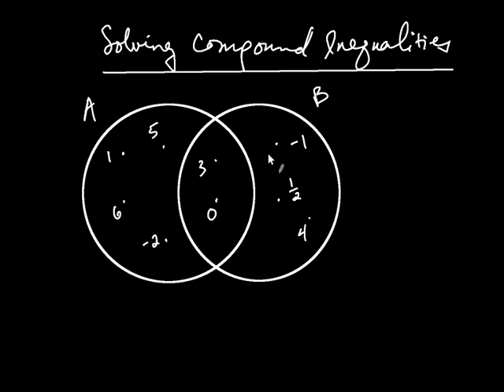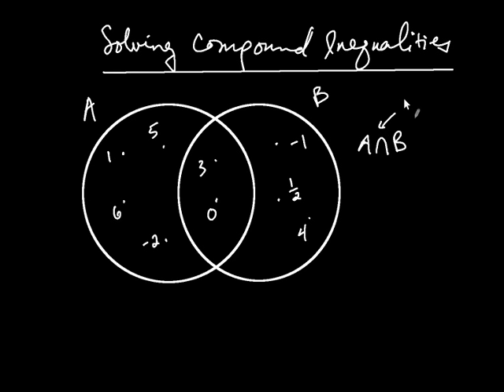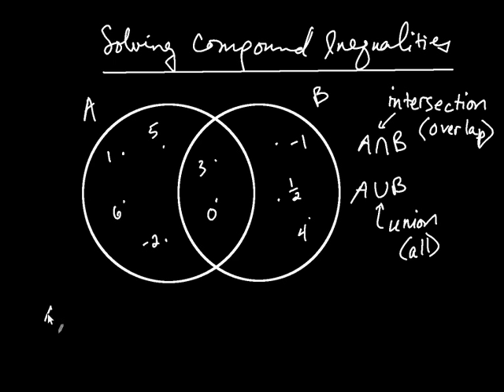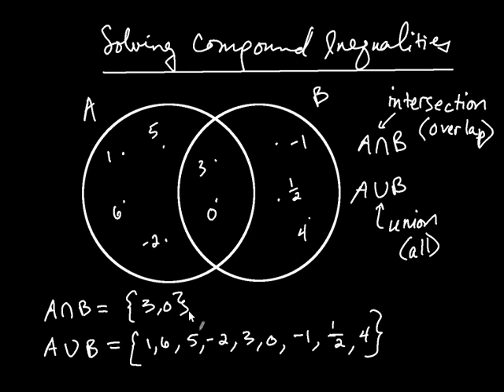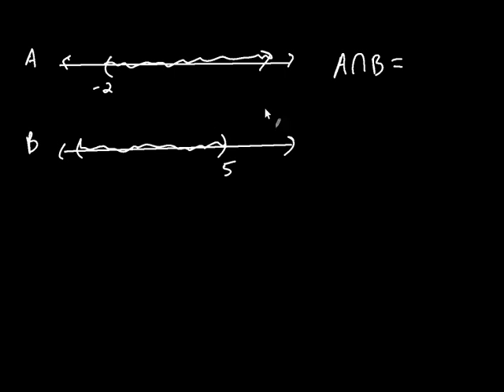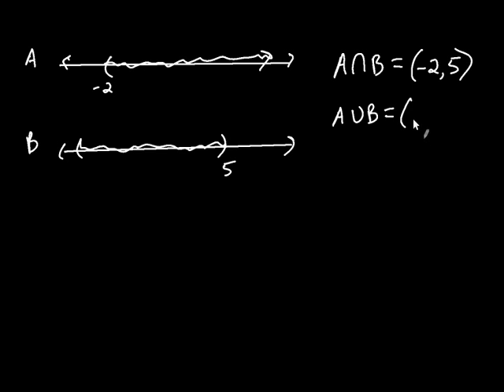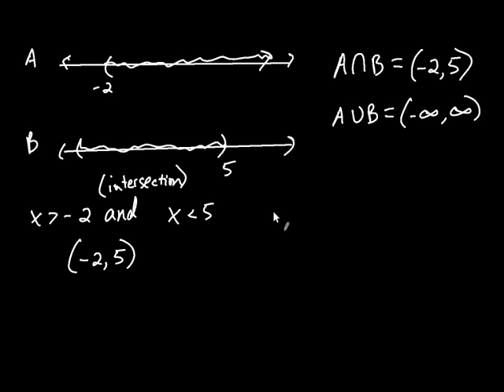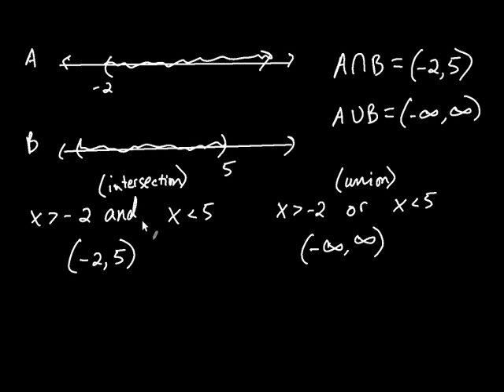Solving Compund Inequalities